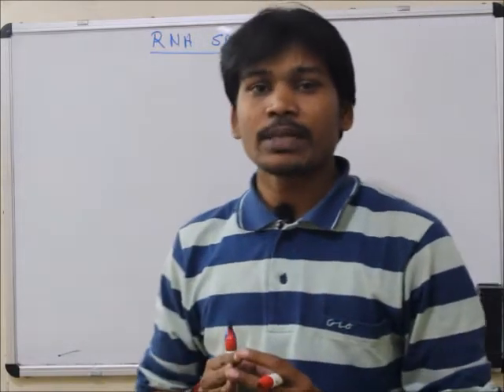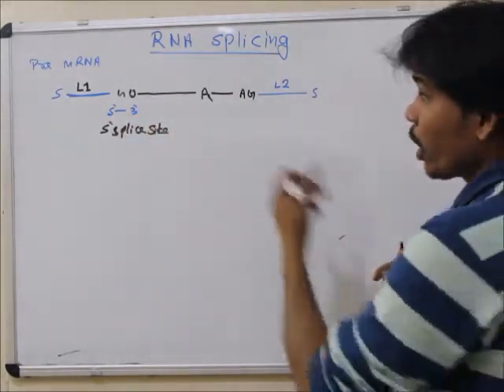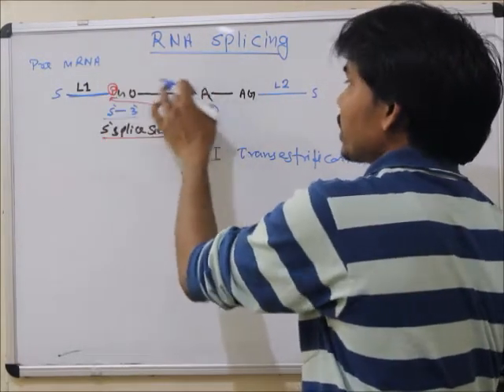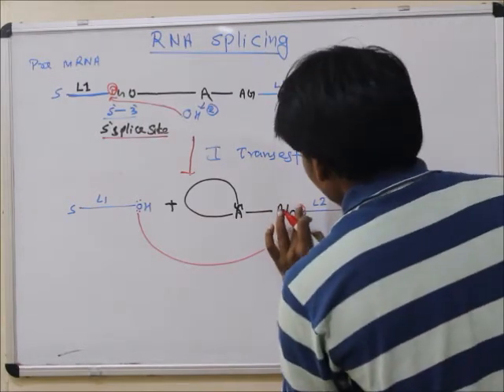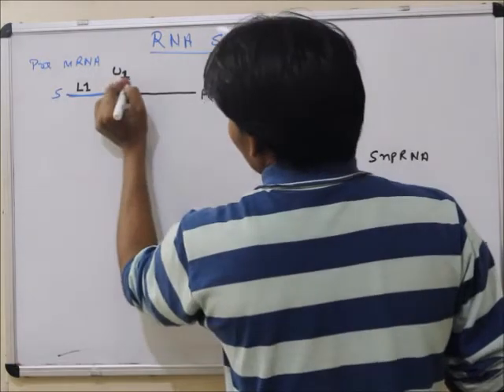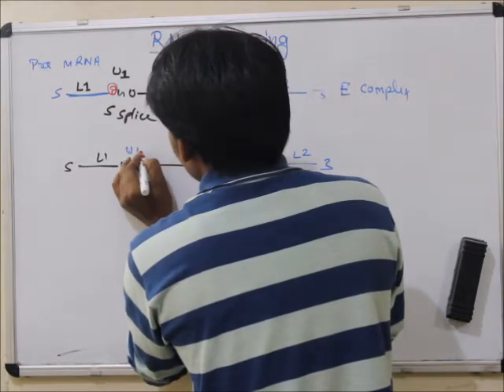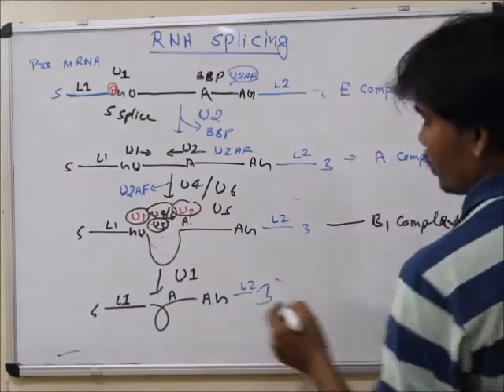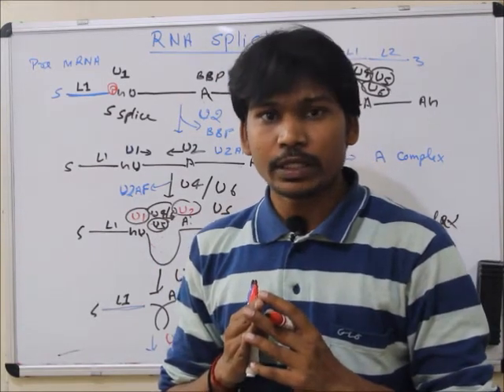RNA SPLICING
This online lecture describe about RNA splicing and their mechanism
Hope this lecture would be supportive for CSIR, DBT and ICMR-JRF.
Thanks.